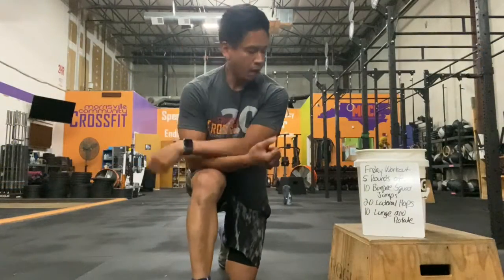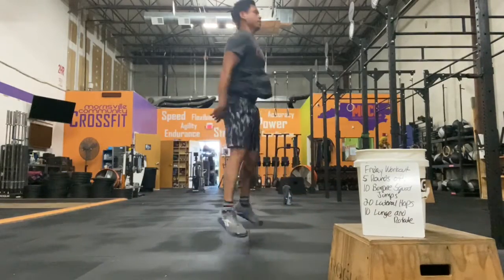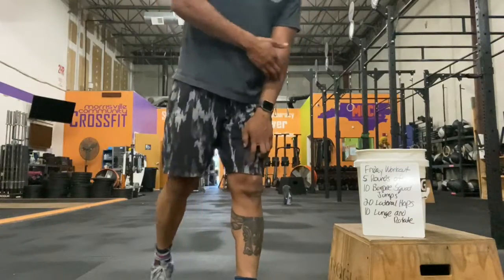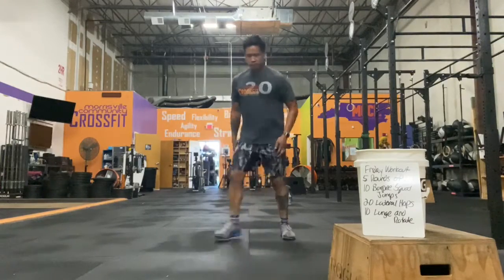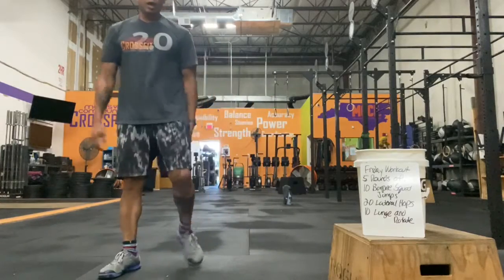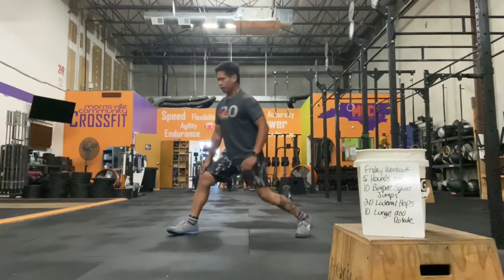Edge Workout Week 16, Day 5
5 Rounds of:
10 Burpee Squat Jumps
20 Lateral Hops
10 Lunge and Rotate
MorrisvilleCrossFit.com